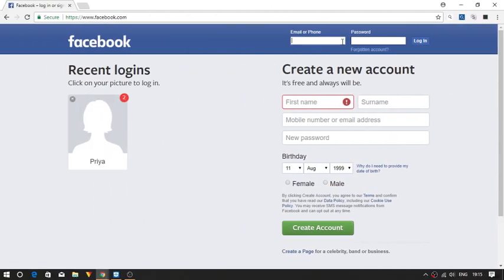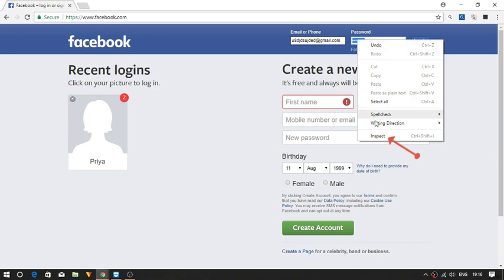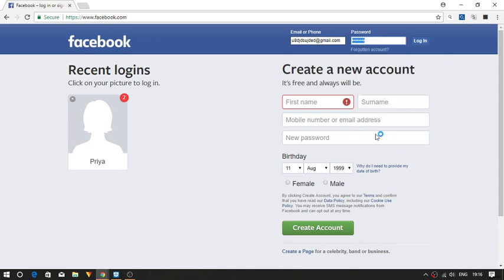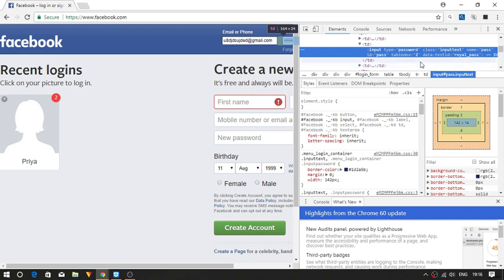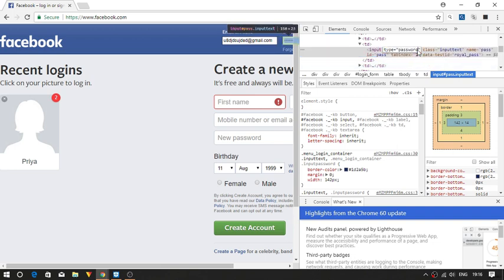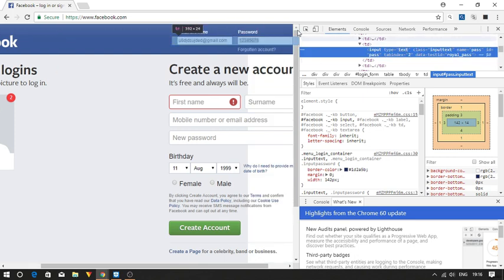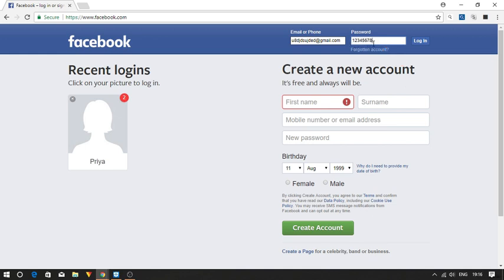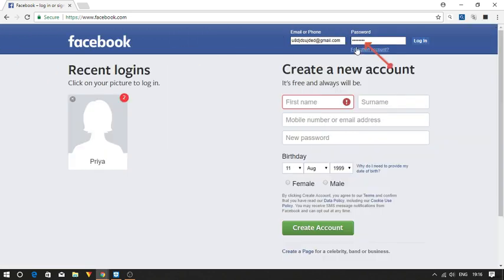How To Check Your Facebook Password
To do so first of all open facebook and here type your facebbok username and password .
now select this password and right click on it .
after that choose inspect .
as soon as you do that a new page will appear ,
here you will see password replace it with text and press enter.
you will see your password is shown in the box .
to convert it on dots mode  ,again replace text with password .
and your password will show as dots .